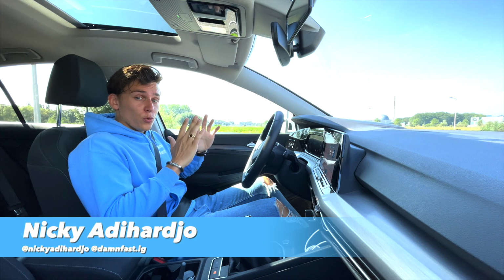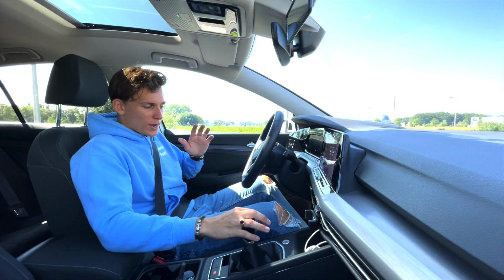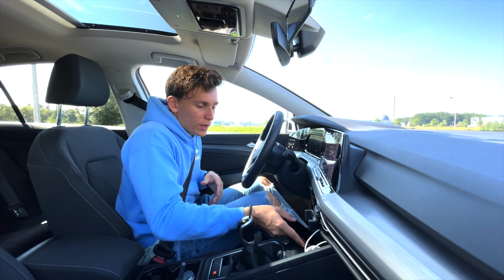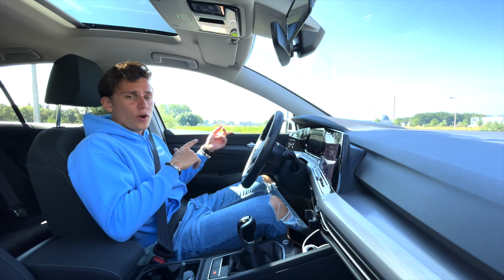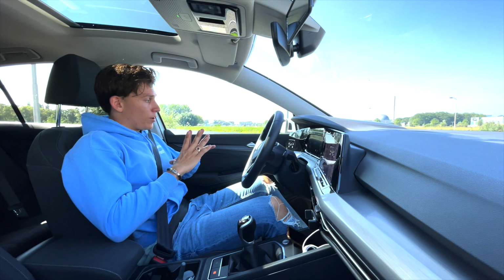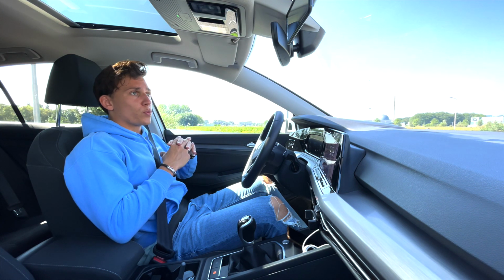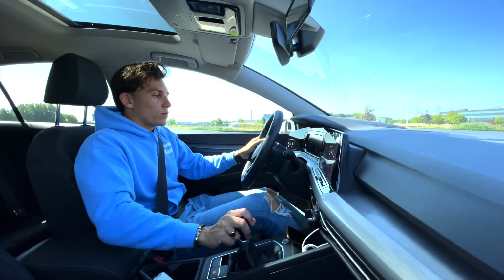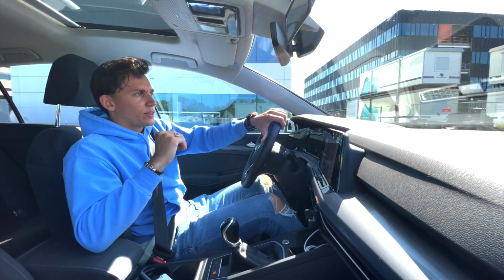0-100 Volkswagen Golf 8 2021 1.5 TSI Style Acceleration test (130HP, Manual)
Acceleration test from 0-100 km/h with the Dragy GPS timer. In this video we take a look at the all-new 2021 Volkswagen Golf 8 1.5 TSI in the stunning Style Edition!! And oh yeah... it's a driving lessons car from OnTrack!!🚦

Welcome to Damn Fast!💙 Today we have the 2021 VW Golf mk8 on our show! In this video we tell you some more of the quirks and features (oh hello doug) of this beautiful new golf! The VW Golf has its place among the most popular cars in the whole world, and we understand why... It's comfortable, practical, pretty economical and lets face it, it gives you the most quality feeling of any midsize hatchback out there... This new generation Golf is equipped with more tech than ever before, almost all buttons are touch sensitive (decide for yourself it that is a good or bad thing ;) and dials have been swapped for dispays. As with the golf 7 the 1.4 TSI engine is upgraded to the new 1.5 TSI EVO engine with either 130 or 150HP and cylinder-deactivation. The engine in this Golf 8 can be best described as smooth, as it is in no way fast but decently quick for your daily commute. Also the deactivation of cylinder 3 & 4 is almost not noticeable, especially compared to the older 1.4 TSI ACT/COD. Later on we will test this Golf with the Dragy system from 0-100 and ofcourse we will post a POV drive aswell!! But for now, enjoy this 2021 Golf 8 walkaround :) 💙

Also: Do you want a Damn Fast shoot with your car including professional photos? Let us know via Instagram DM or Mail!

Welcome to DAMN FAST!! We are a starting community platform where we share our genuine passion for fast cars and other mighty machines!! Damn Fast is known for the 0-100 GPS timing videos where we test the real life acceleration of ordinary and supercars, sometimes even bikes. Sometimes we make vlogs when we attend trackdays.

Team Damn Fast💙

Facebook page for upcoming events! : Damn Fast

Samyang 16

GoPro Hero 9 Black
Dragy GPS timer